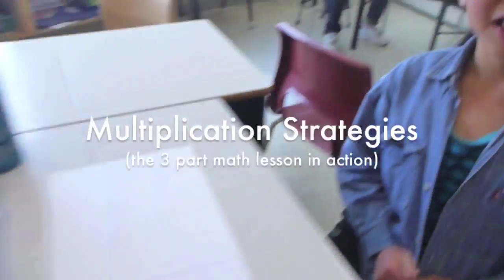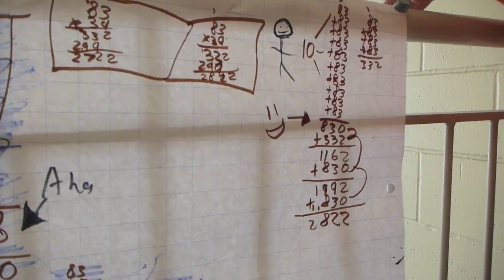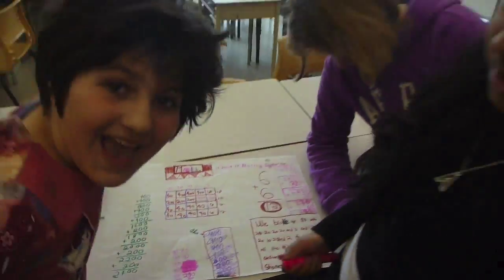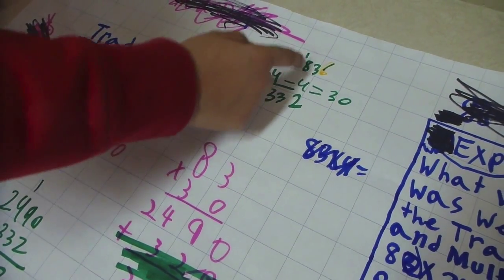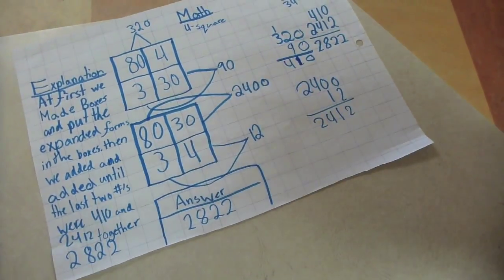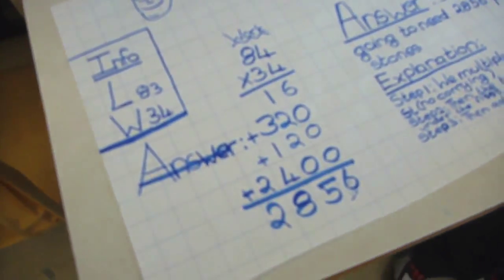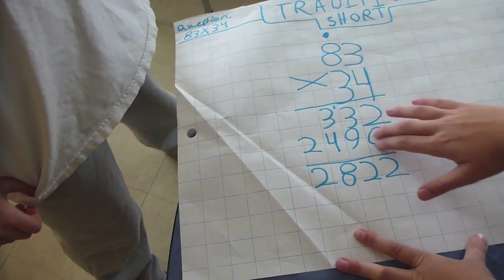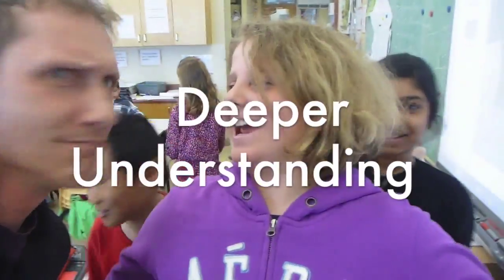Multiplication Strategies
Exploring a wide range of math strategies for multiplication that grew out of 3 part math lessons in the classroom